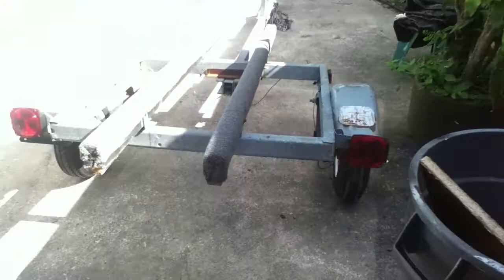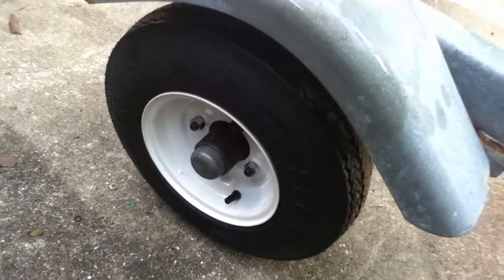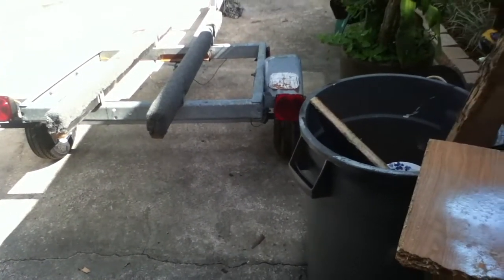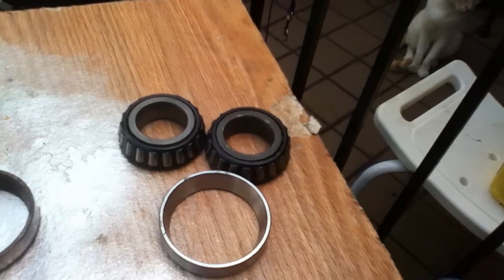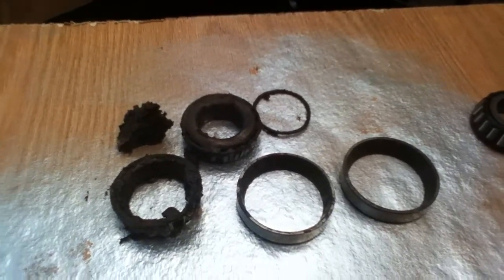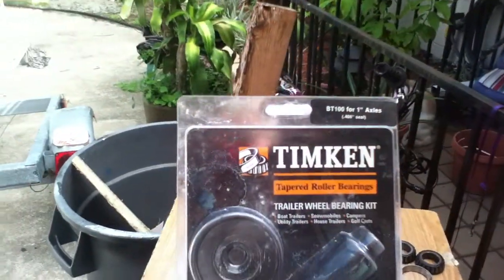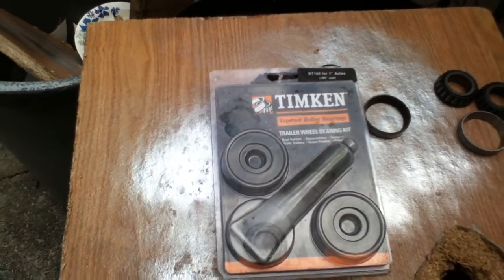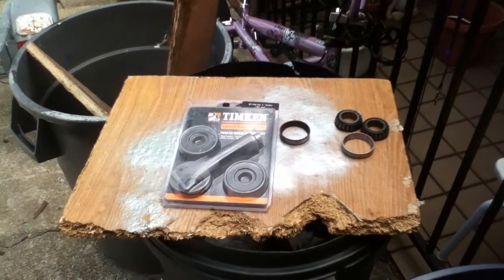Little Electric Boat Going On Trailer Part 1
Wheel bearings and races replaced and new wheels and tires are on the trailer. Also replaced the carpet on the rails. Were getting close to the first trip. The boat is going on the trailer today.